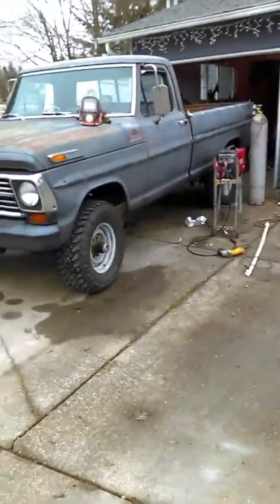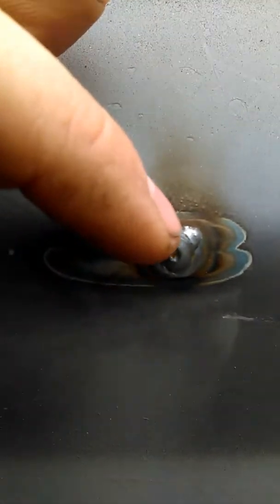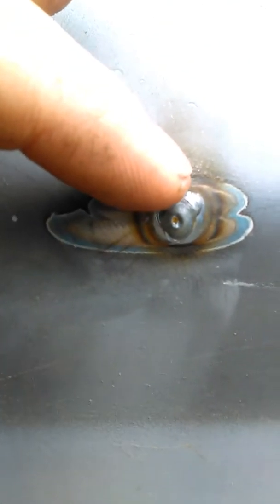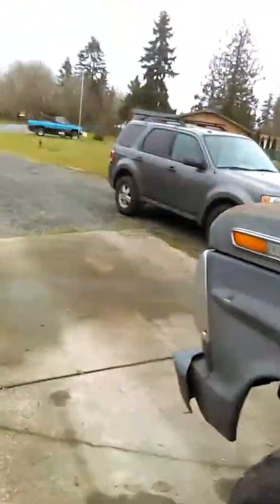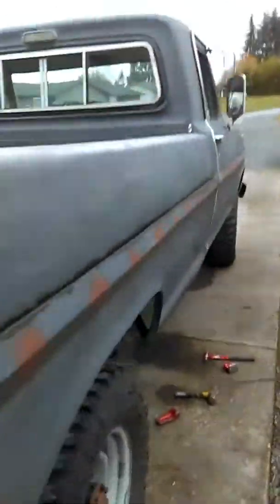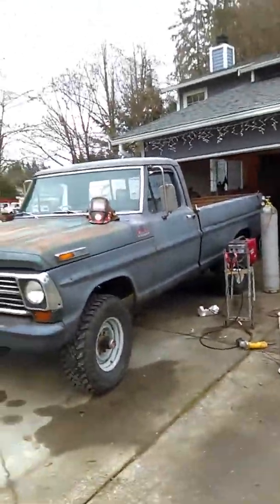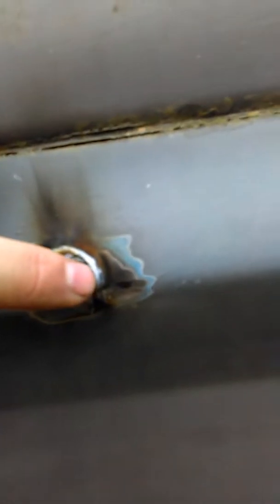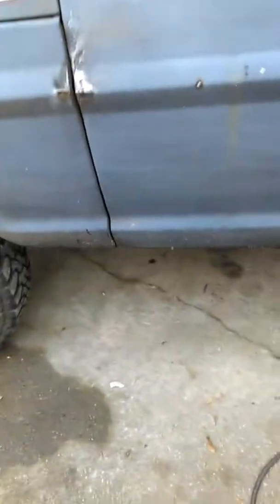Welding trim hole tricks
Filling trim holes on my truck. 1969 f250